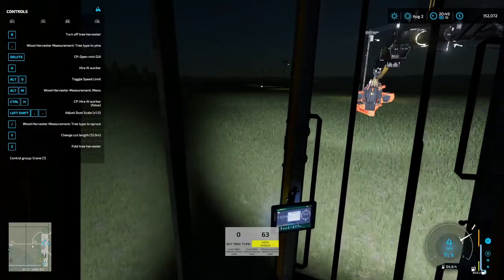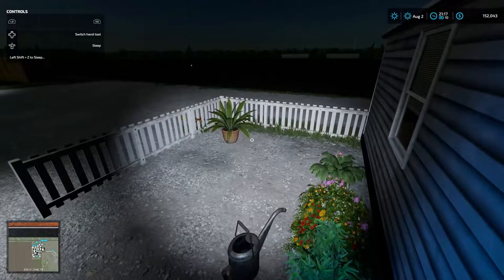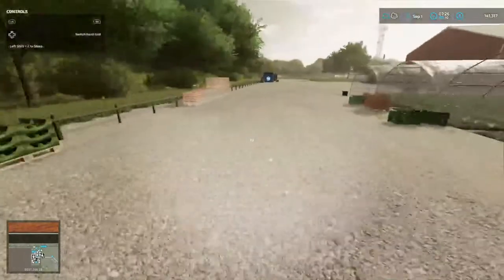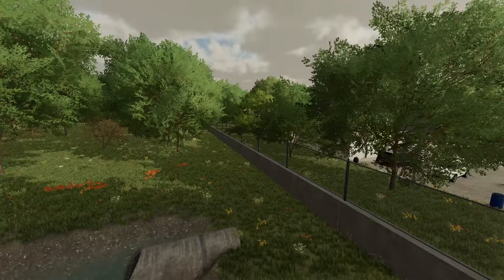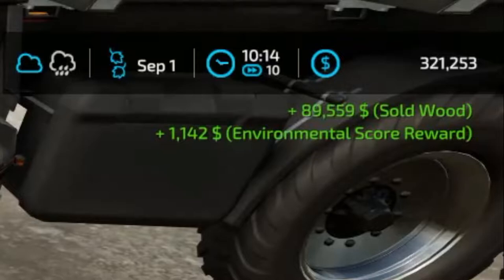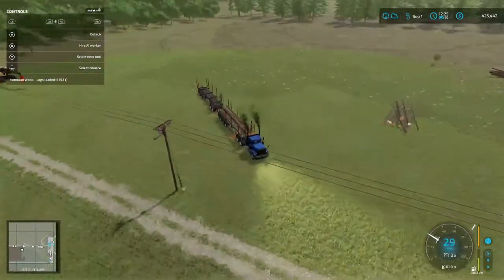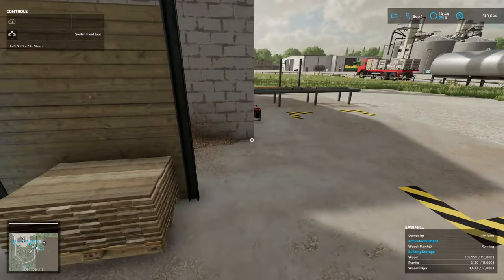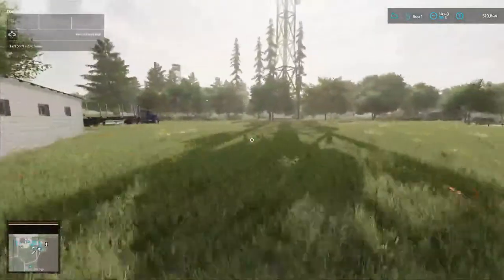The Western Wilds, Ep. 34, Selling Logs To Buy A Carpentry!! Let's Play Farming Simulator 22.